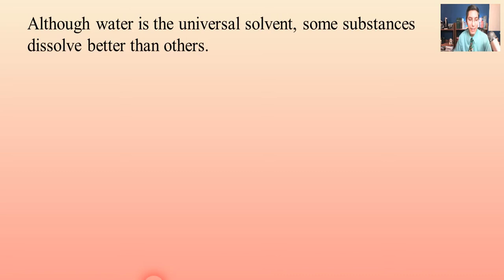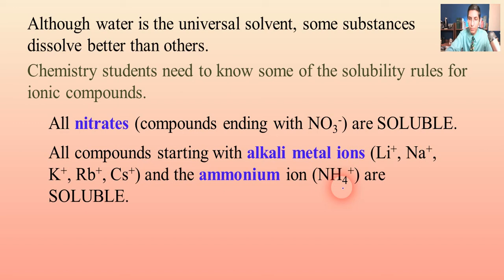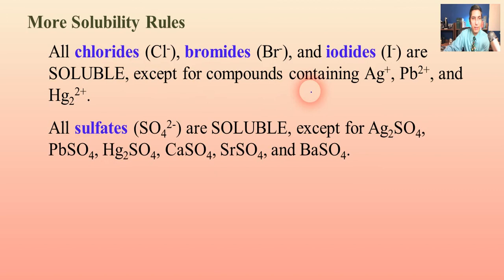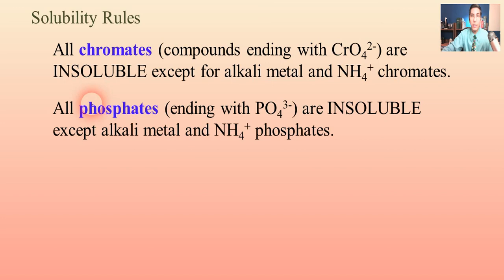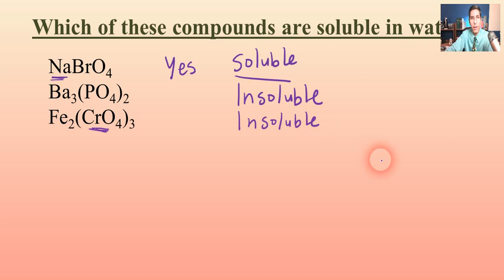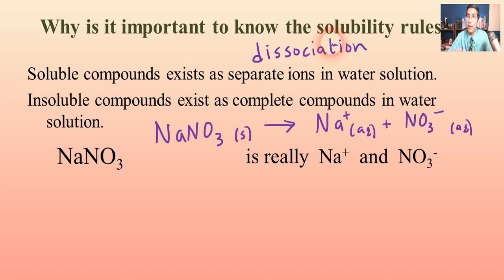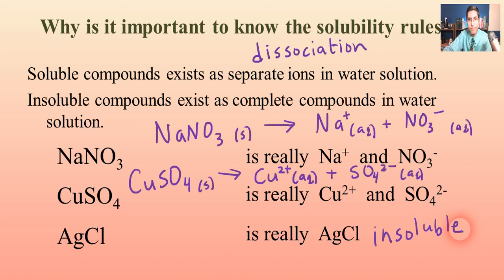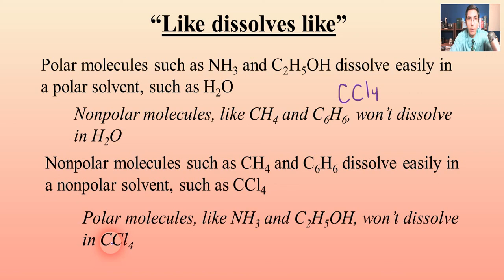Solubility Rules - AP Chemistry Complete Course - Lesson 10.2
In this video, Mr. Krug goes over the most important solubility rules in General Chemistry and goes over several practice questions.  He shows how soluble ionic compounds undergo dissociation and discusses how to predict whether or not certain substances will dissolve in polar or nonpolar solvents.